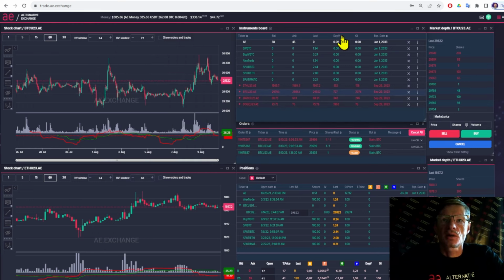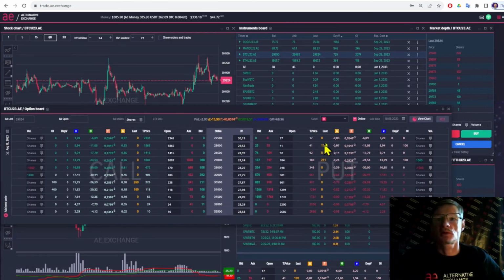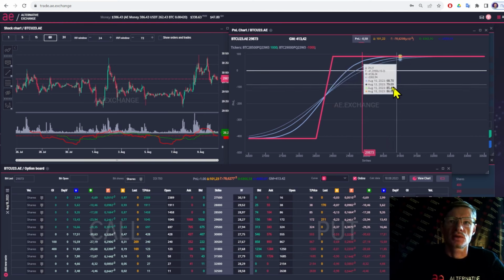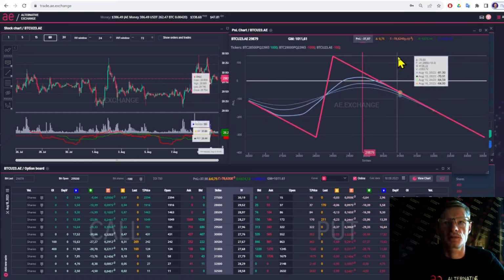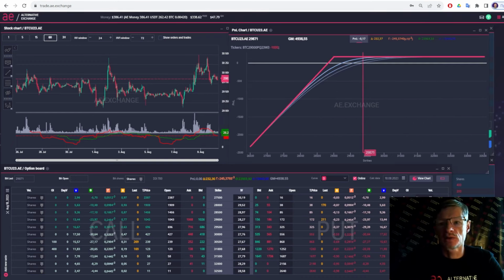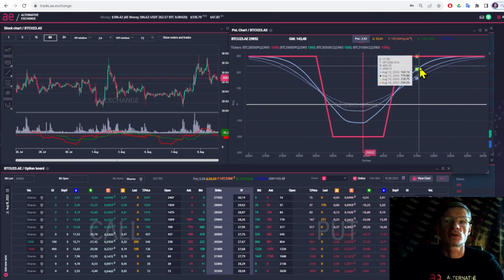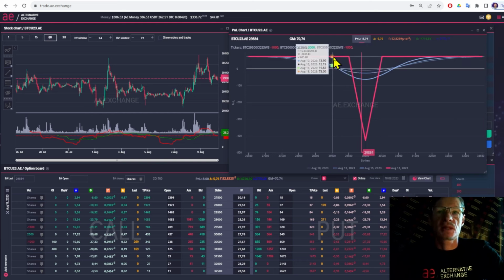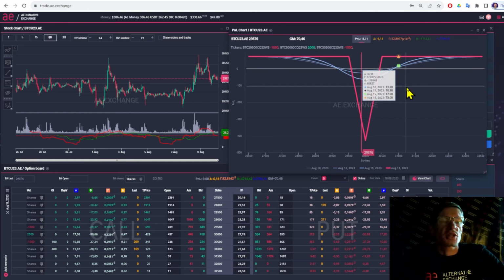REMEMBER and APPLY with Options Trading - Principles of Option Strategy Selection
I've told about the basic principles of choosing an option strategy for positional options trading at the AE Exchange. Also demonstrated different option strategies.
How to choose an option strategy for a specific market and expectations of market changes. Watch and apply the knowledge gained to trade cryptocurrency options.

Video topic: Options Trading - Principles of Option Strategy Selection